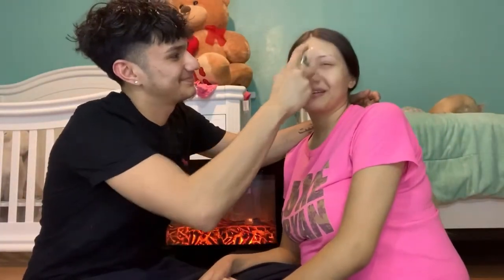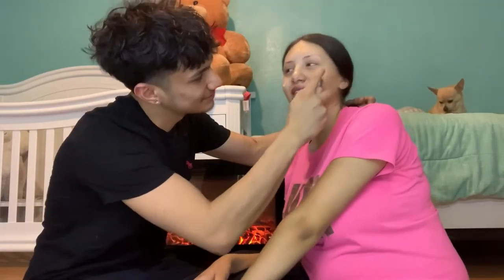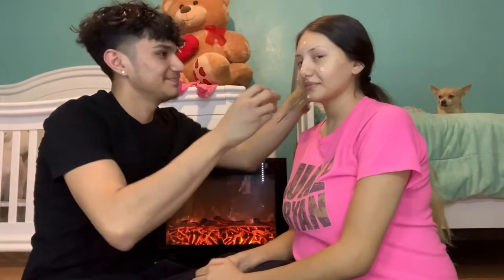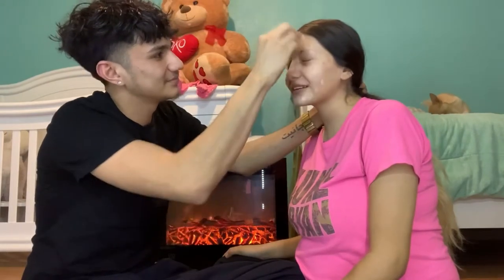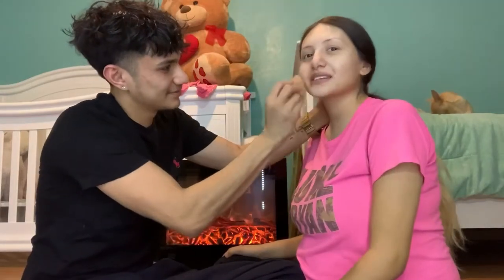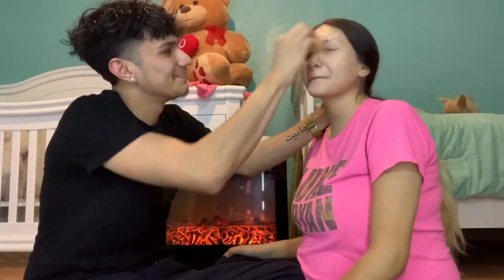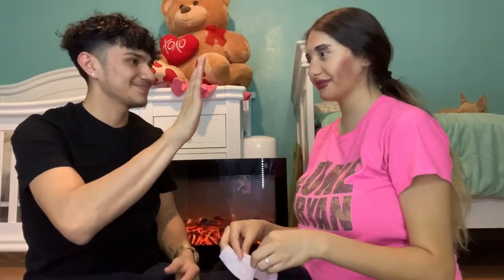MY BOYFRIEND DOES MY MAKEUP!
nennnaboo
_jonny28
thedimondfamily

Jenny.1855
Jonnytootrilll